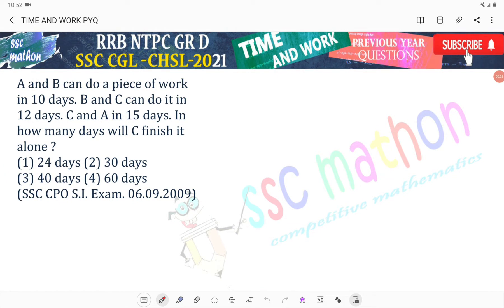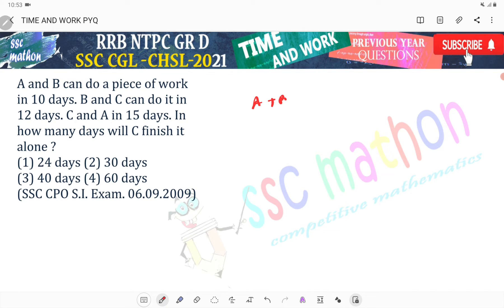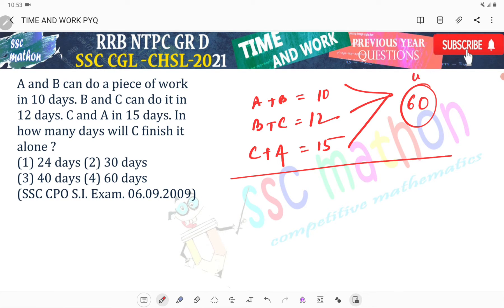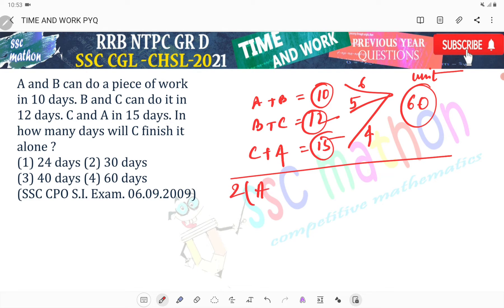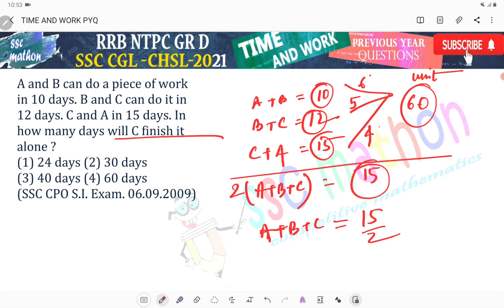a&b do a piece of work in 10 days B and C can do it in 12 days C&A in 15 days